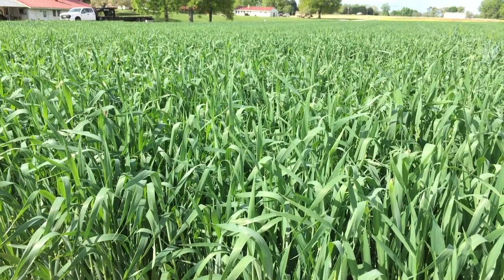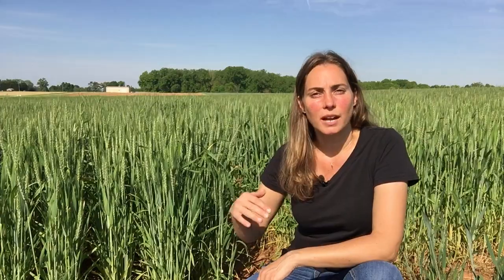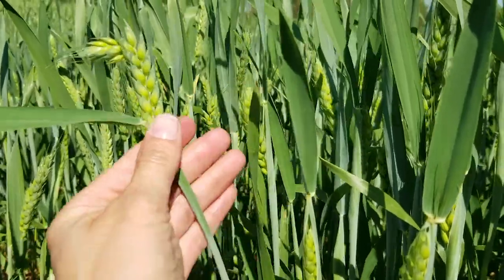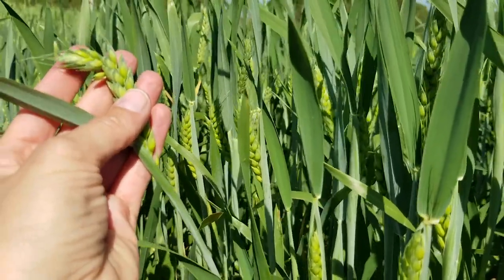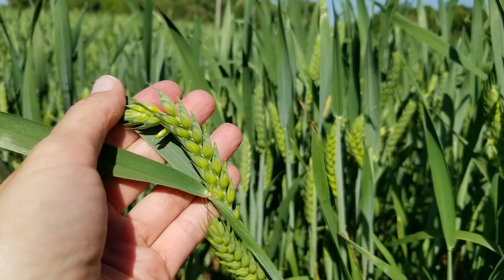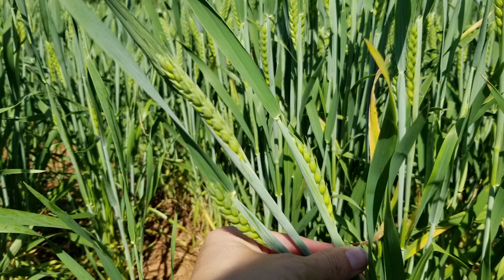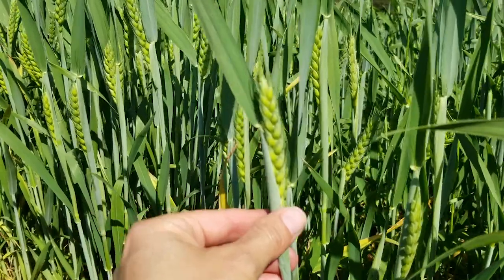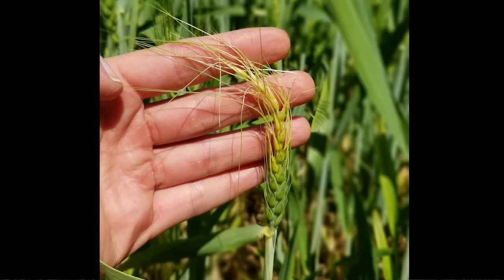Checking Wheat for Cold Damage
Watch this quick video to know what to look for, and where to start when assessing cold damage in your wheat crop.